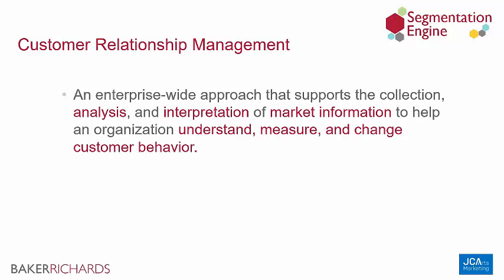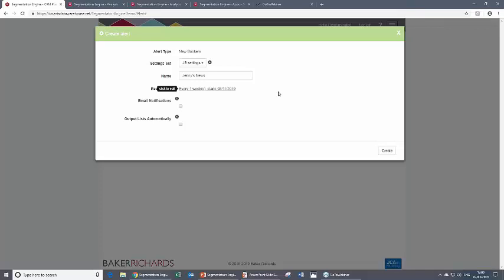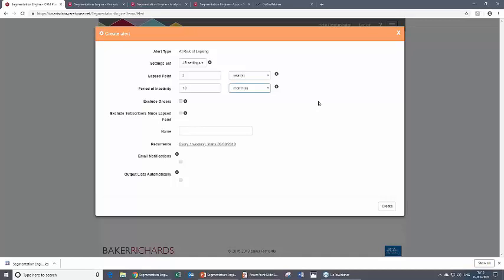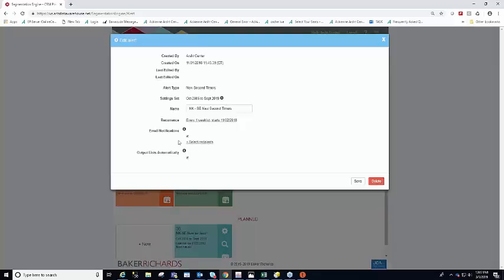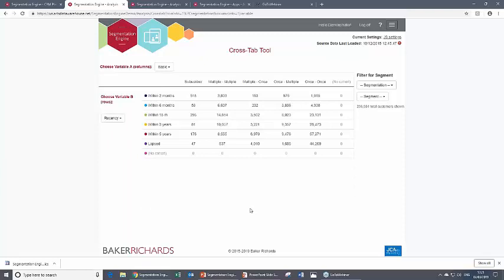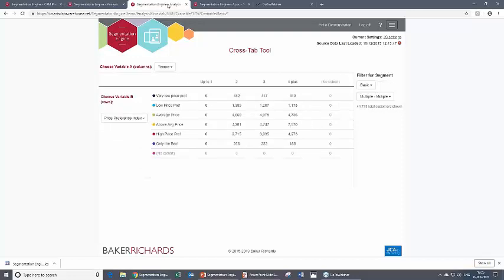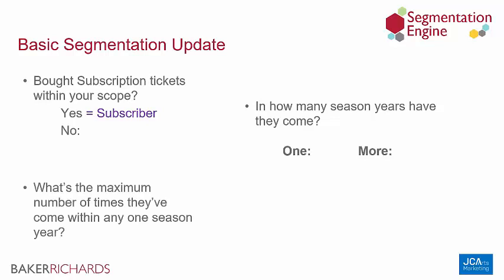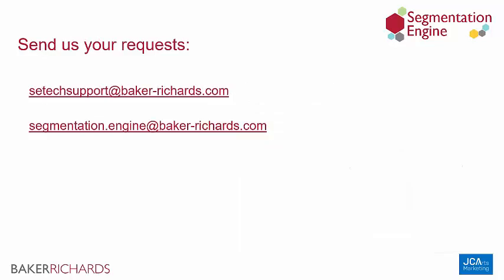Segmentation Engine: V3 User Webinar